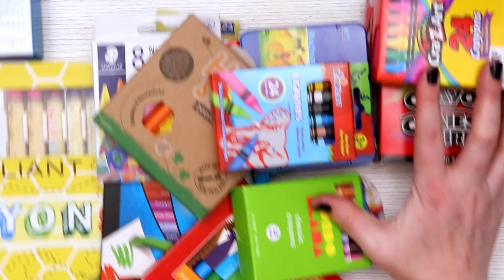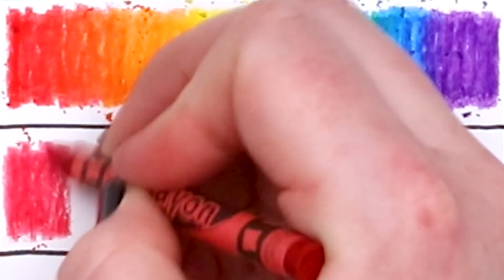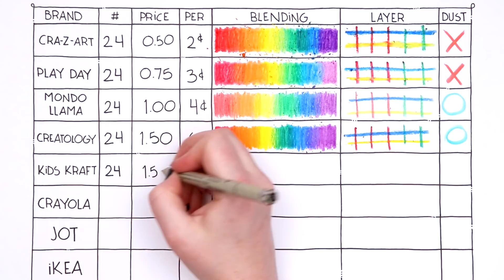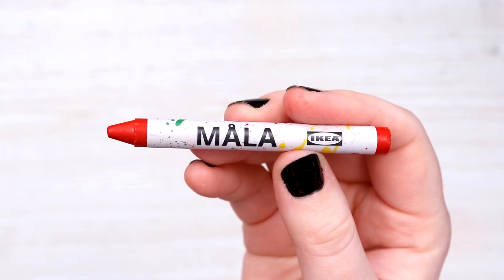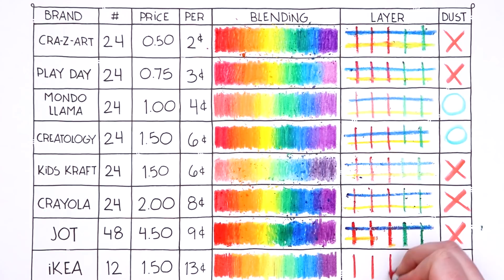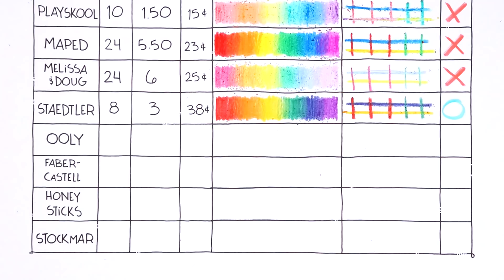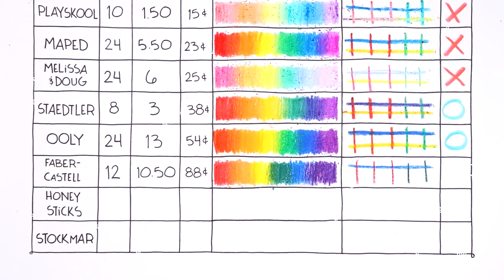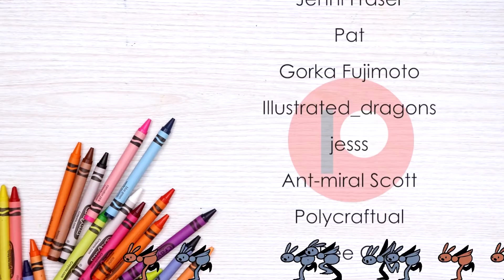THE ULTIMATE WAX CRAYON TEST - Which One Is Best?!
As the Year of the Crayon comes to a close... it's time we answered an age-old question... WHICH CRAYON IS THE BEST?!

MATERIALS USED:

Crayons
More Crayons
So Many Crayons
Help, I have too many Crayons!